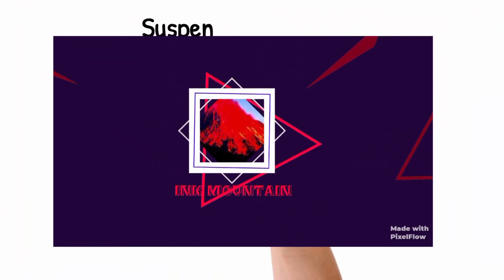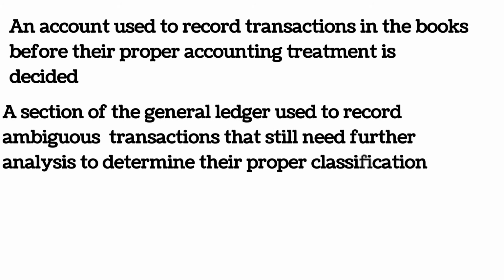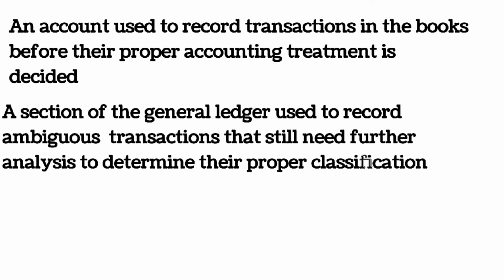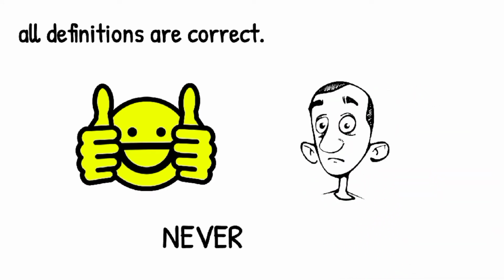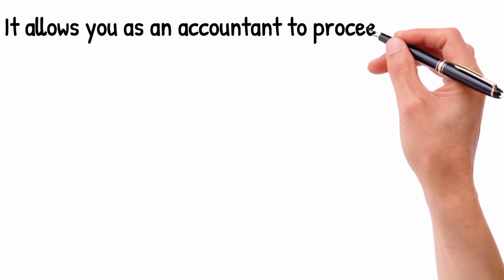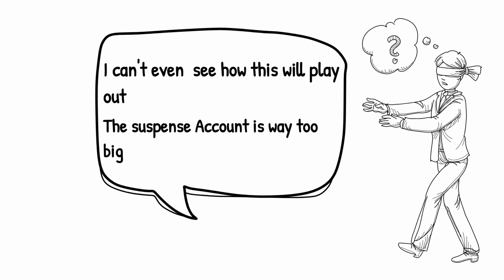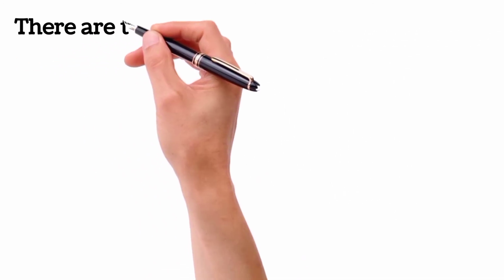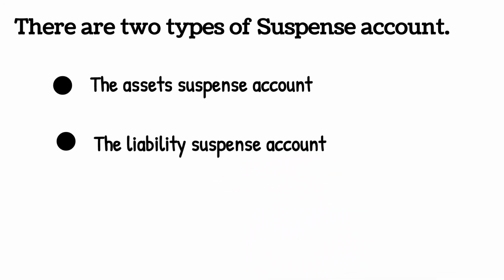what u never new about the suspense account explained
The suspense account uses.  How to fo about creating the account. the trick part about the account

Is the suspense account important